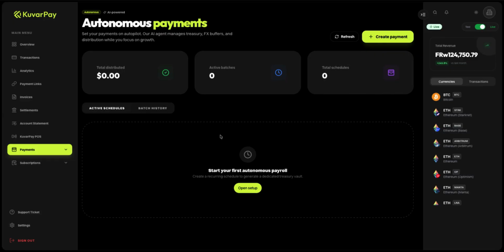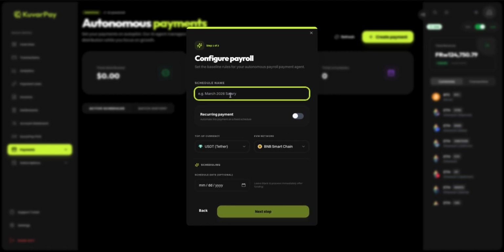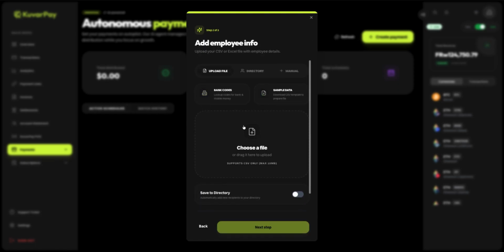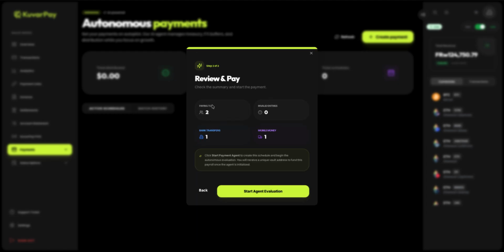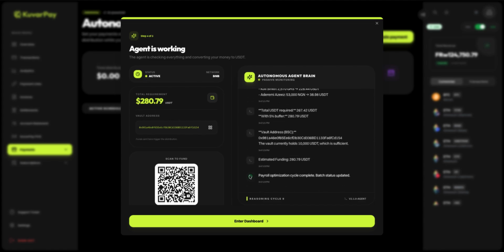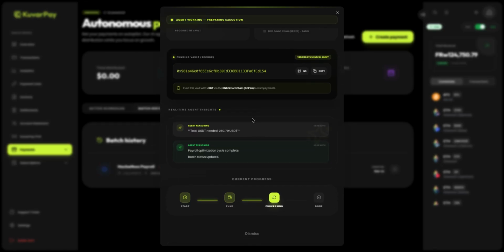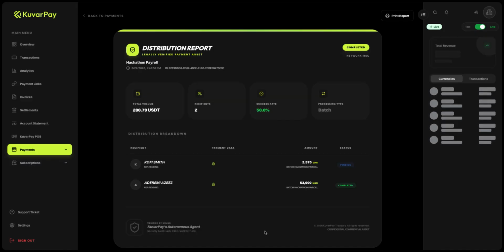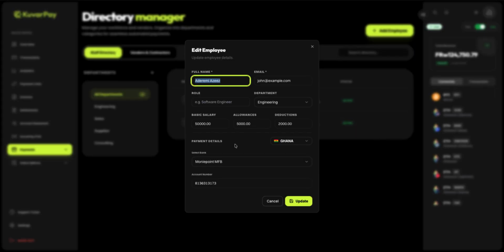Kuvarpay Autonomous Payment Agent (Tether Hackathon Submission)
This is a demo on how the autonomous payment feature on Kuvarpay works. it is a submission for the tether hackathon.